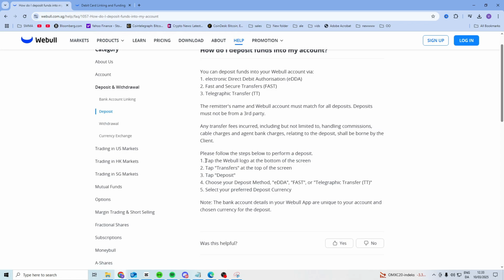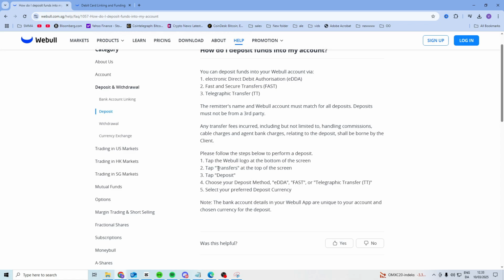How To Add Money To Webull Account - Full Guide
In this video I'll show you how to easy and fast deposit money and add money to your Webull account. The method is very simple and clearly described in the video. Follow all of the steps & see how you can deposit and add your money to webull account from phone